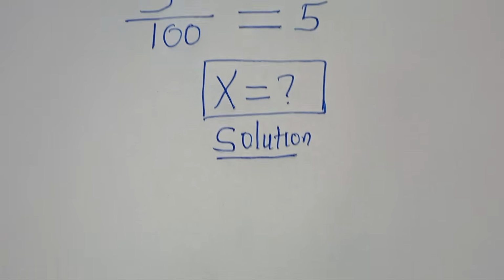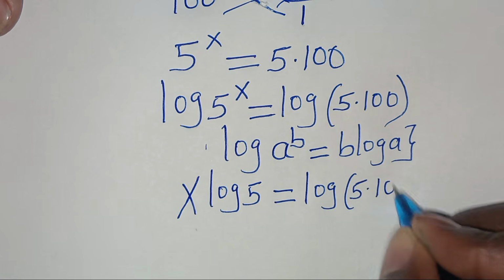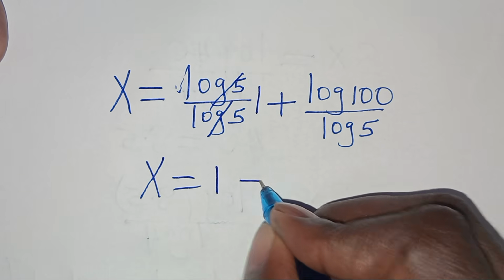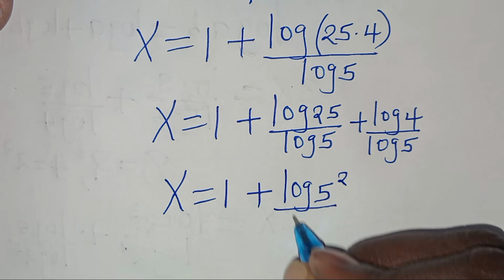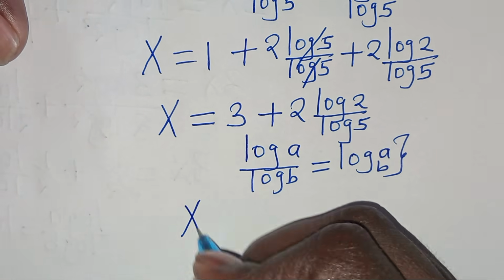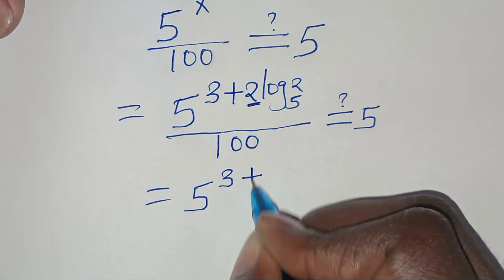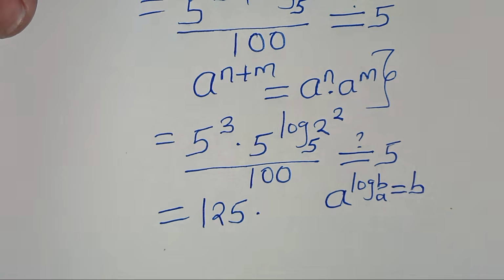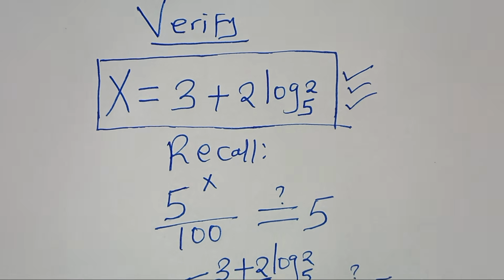Can You Solve This in 60 Seconds ?